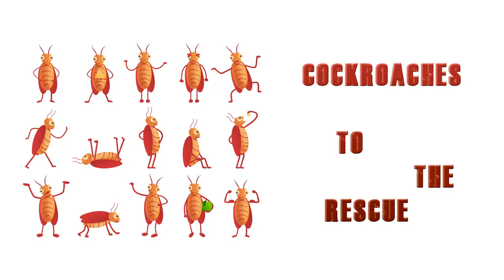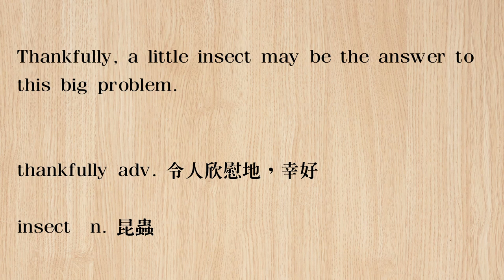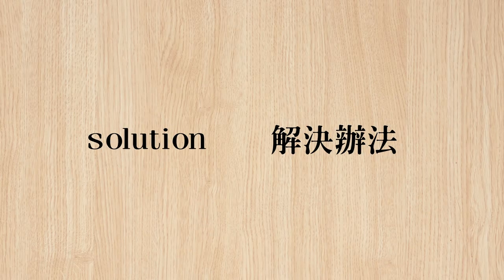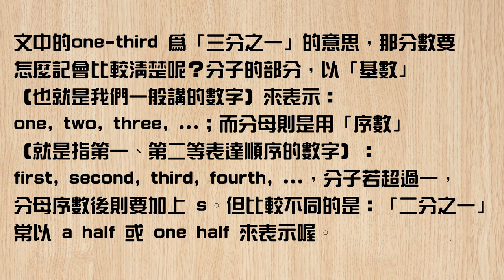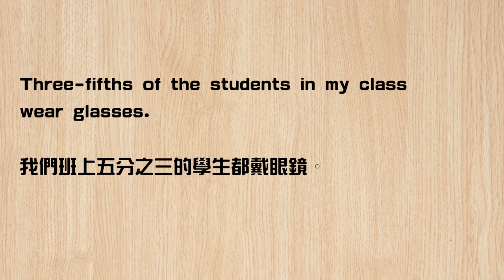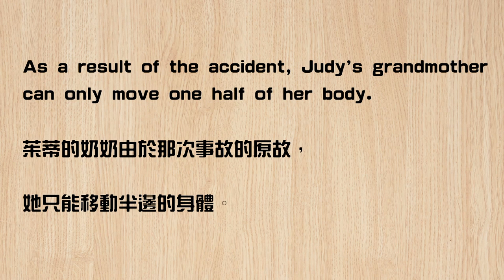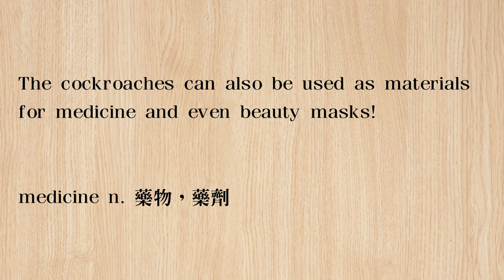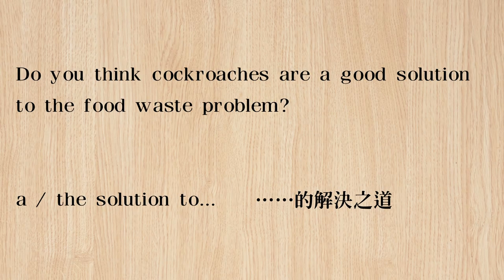《 蟑螂救星 》2019.9.6 常春藤生活雜誌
Cockroaches to the Rescue! 蟑螂救星？！

FRESH & NEW 「鮮 」睹為快
2019 / 9 / 6